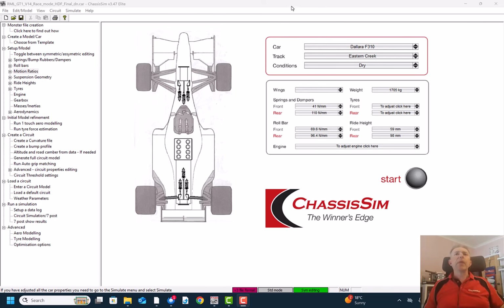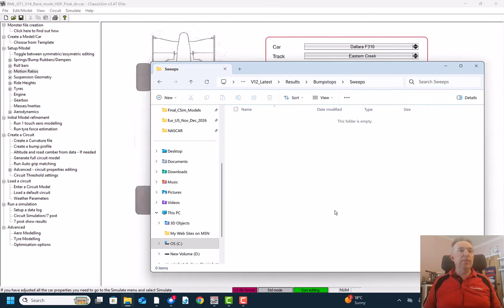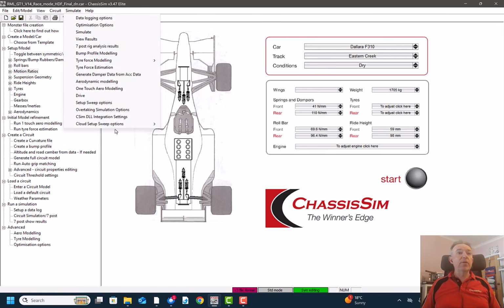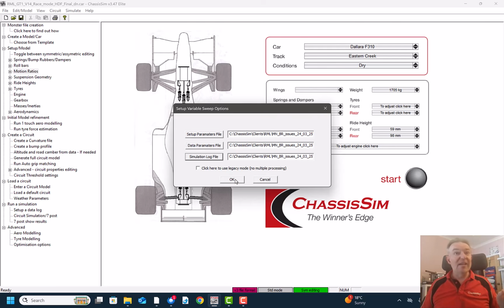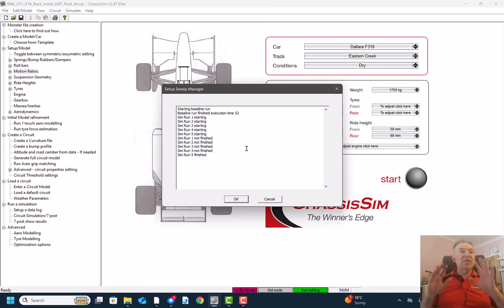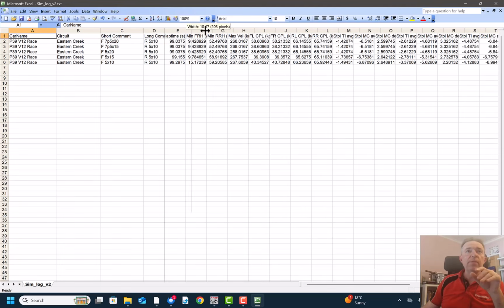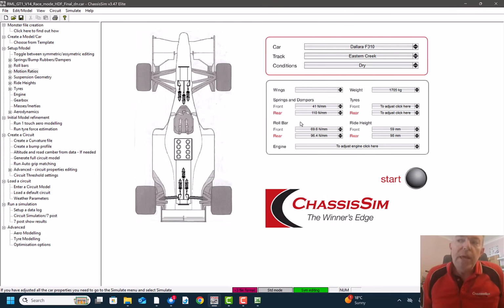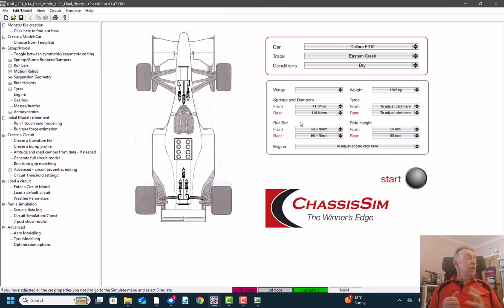ChassisSim Setup Sweeping - Redux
In this tutorial you'll be taken over the new features of the ChassisSim Setup Sweeping, particularly how they apply to ChassisSim v3.47 and beyond